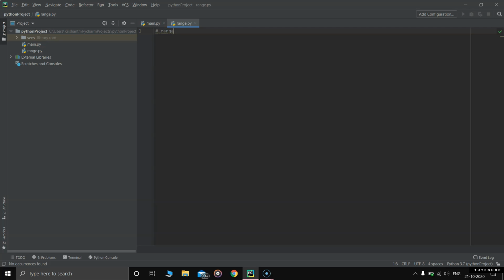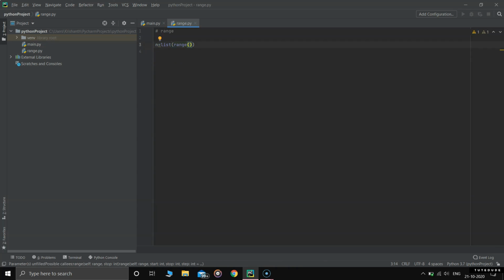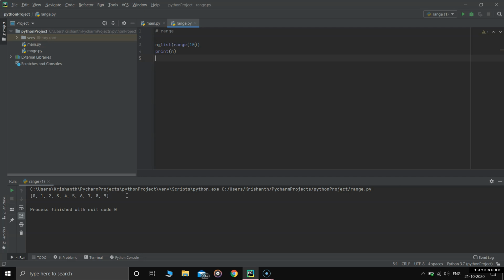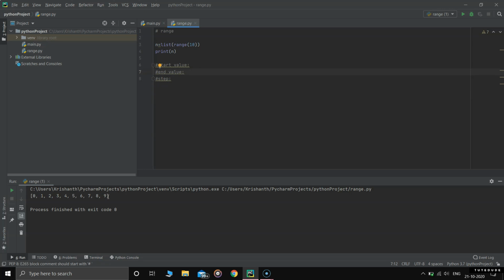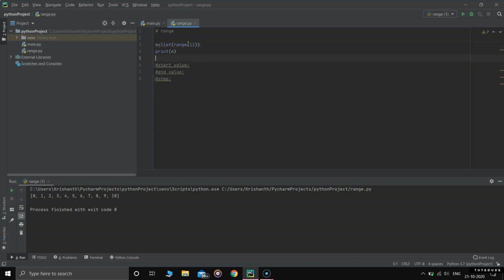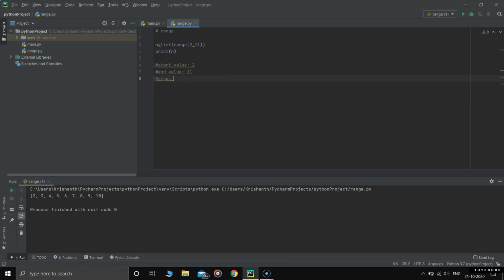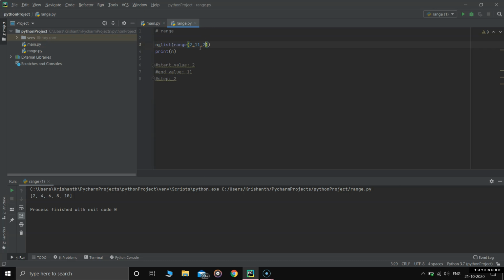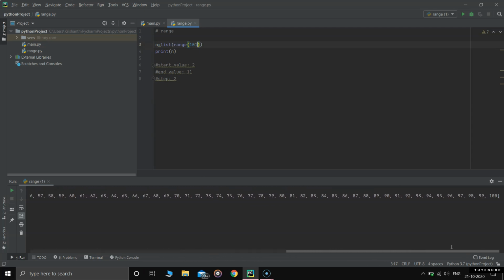Python range() Function Explained | Python for Beginners |Control Flow in Python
In this beginner-friendly Python tutorial, we break down the `range()` function in detail. Learn how to generate sequences of numbers, use `range()` with loops, control start, stop, and step values, and apply it in real-world scenarios.

Whether you're preparing for coding interviews, assignments, or just learning Python from scratch—this video is for you!